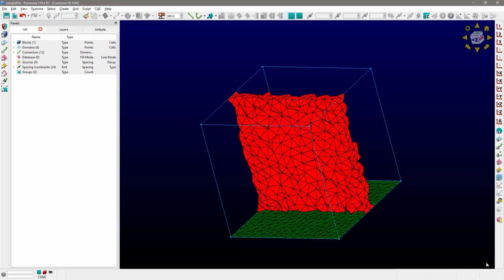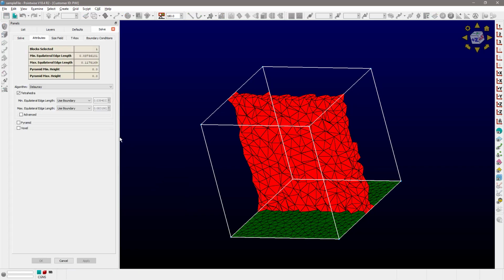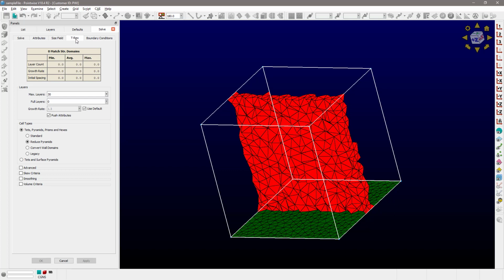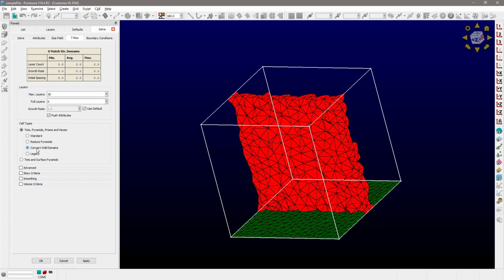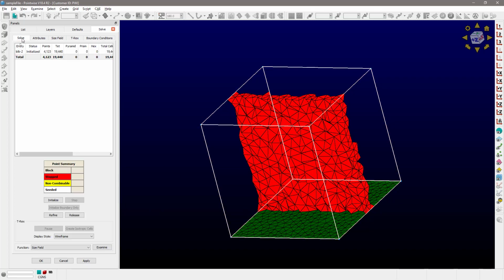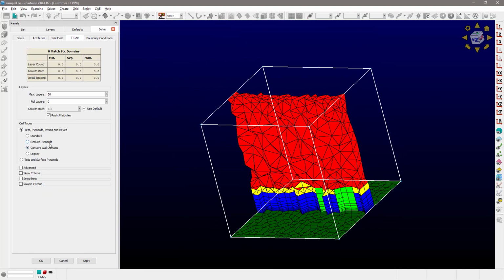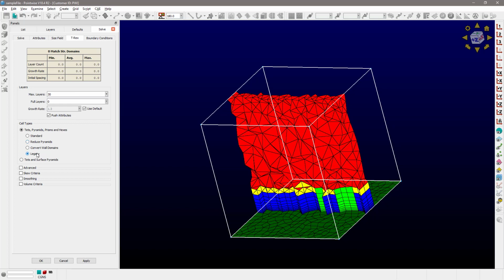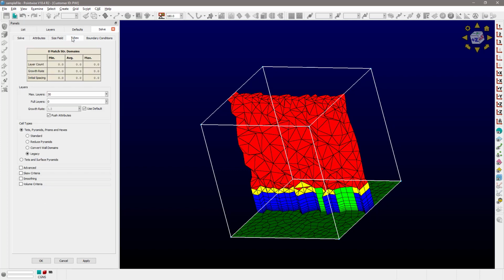3D T-Rex Cell Types: Part II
In this video, we finish our review of user options for volume cell types produced during boundary layer generation and cell combination. These options help control surface mesh behavior relative to layer generation and element type.